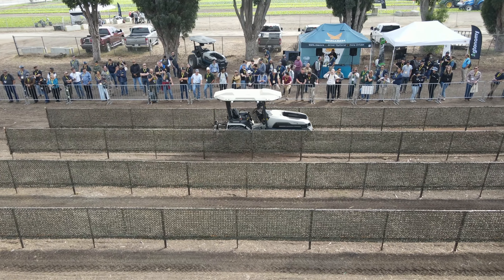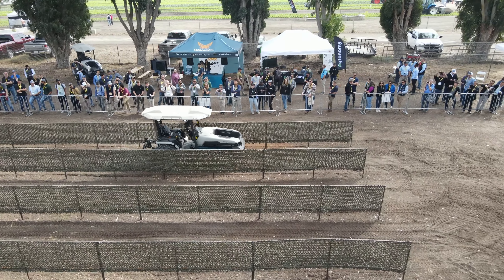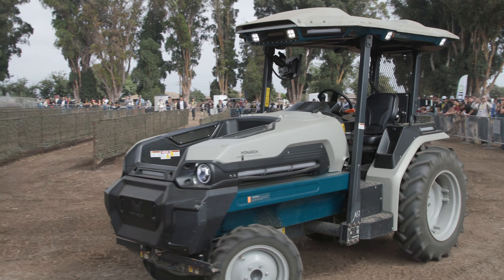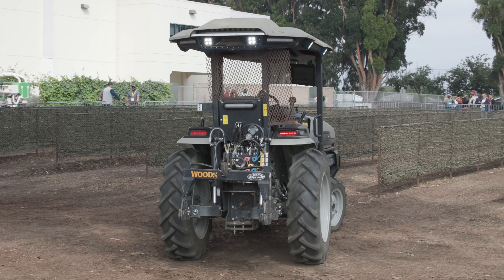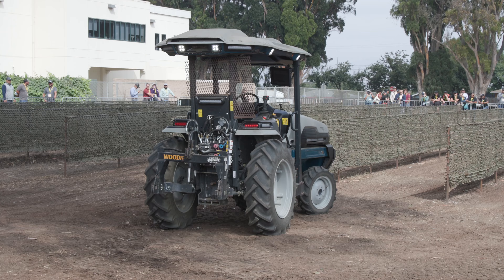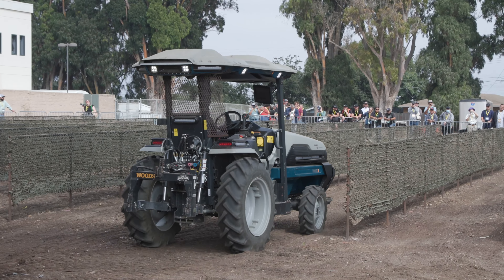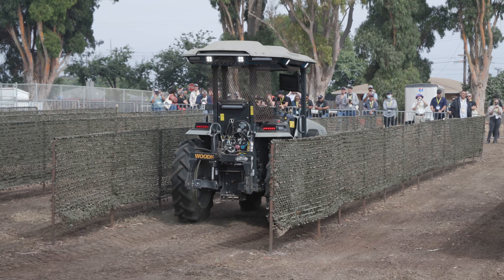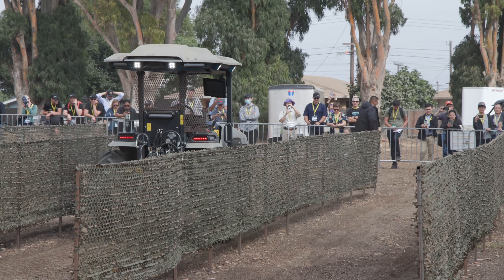Mk-V Tractor by Monarch Tractor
Monarch Tractor is the only 100%, driver-optional, data-driven tractor available on the market. Engineered with an array of strategic features, the Monarch MK-V is tackling some of ag’s biggest challenges:
- Labor Shortages
- Bridge the widening gap between the jobs that need to be done and the dwindling pool of workers willing to fill those roles. Profitability
- An MK-V is an appreciating asset, reducing costs across labor, reporting, fuel, and maintenance while improving operations efficiency and labor productivity.
- Climate Instability
- In addition to zero emissions, an MK-V increases energy independence by serving as a power source and keeping critical energy loads running. Fewer Pollinators
- Reduce the use (and associated expense) of herbicides in addition to making regenerative farming practices more affordable. Accessible High-tech
- Immediately integrate an MK-V into a farm’s current ecosystem with current implements and operators, all with less than two hours of training.